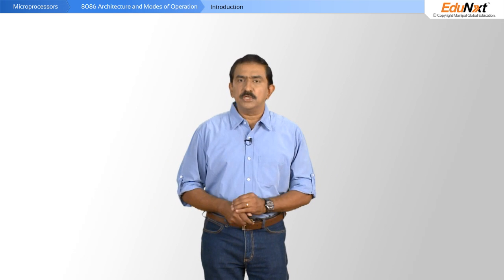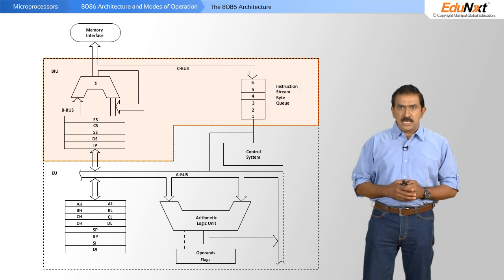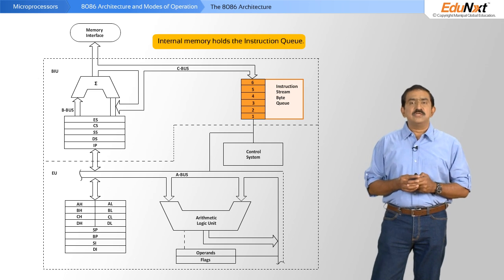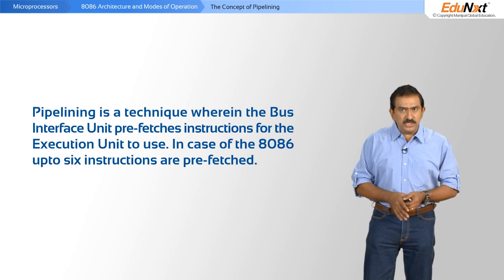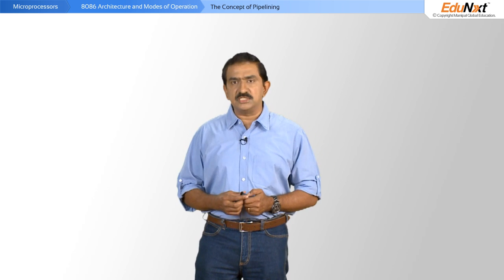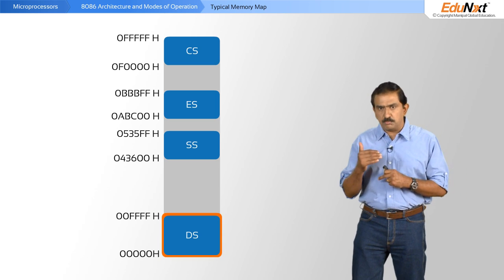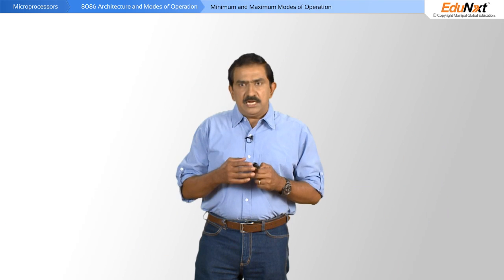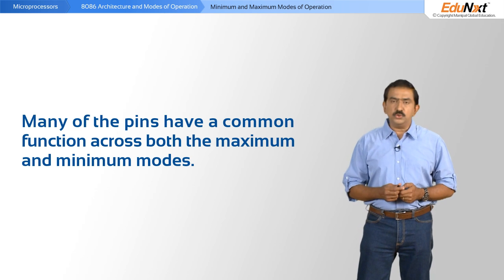8086 microprocessor architecture | 8086 addressing modes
- 8086 Microprocessors
-8086 Microprocessor Modes of Operation
-Microprocessor 8086 architecture
-Execution unit & Bus interface unit
After the completion of this video, you will be able to
-Explain functions of the execution unit and bus interface unit
-Define the concept of pipelining
-Identify different segment registers and explain their uses
- differentiate between minimum and maximum modes of operations

Experience the power of learning like never before with Manipal ProLearn- India’s leading professional learning platform, empowering individuals to master new skills & achieve their career goals by pursuing industry-relevant courses.

Manipal ProLearn YouTube channel is your one-stop destination for high quality learning videos, online discussions, webinar videos & more.

Offering over 100 courses in field like Data Science, Artificial Intelligence, Cloud Computing, Digital Marketing & more, choose from your preferred platform - online learning, f2f training or employability enhancement programs & always stay one step ahead of competition.

Our courses are designed by industry experts & aligned with global certification standards like Microsoft, Google, AWS Educate, Equifax, & more. Upgrade your skills, boost your professional visibility & get noticed by the biggest names in industry with us.

Start Winning with Manipal ProLearn!

 8086 microprocessors |  8086 microprocessor architecture |  8086 addressing modes